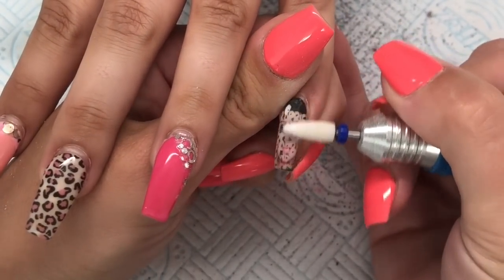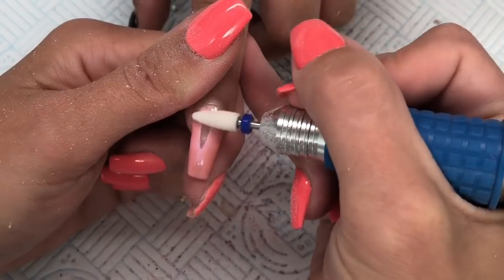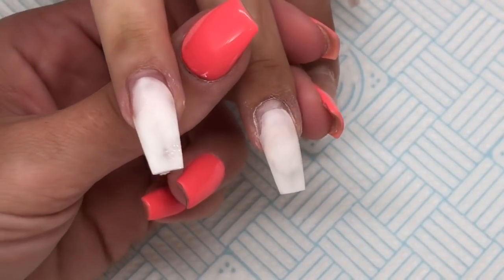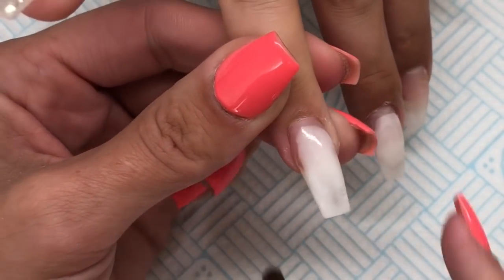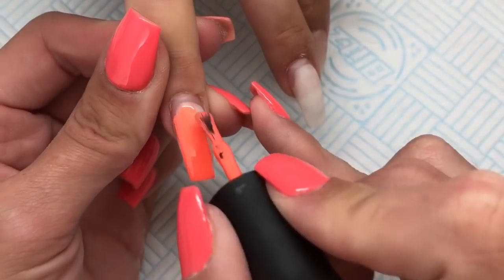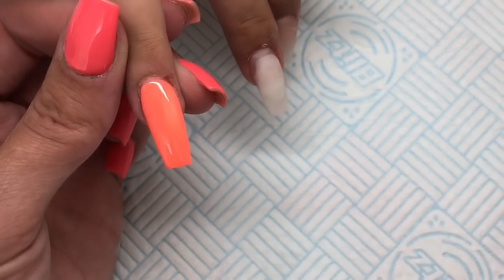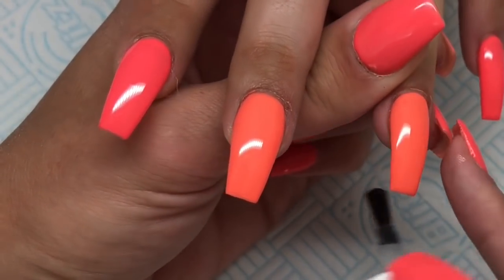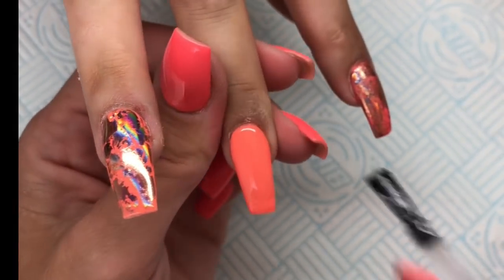Simple orange design | Acrylic Nails | madam glam | glitterarty Nails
Hey 👋🏼
This set is super easy to do but so beautiful 😍
Please excuse the commotion in the background towards the end the kids grandparents from Cheltenham turned up and they were super excited 😆

Products used:
Glitterbels glass slippers
Glitterarty nails rose gold holographic foil

Madam glam
Positive tomato
Gentle coral
Both of these will be available on the 3rd June 💓 join me live on YouTube at 10pm on Monday 3rd of June for the live launch where I will be searching all of the 10 new colours in the collection 💓 they will be available via this use code Jodie30 to receive 30% off 💓💓💓